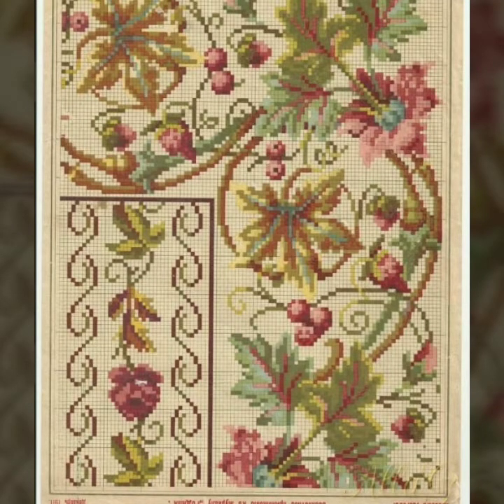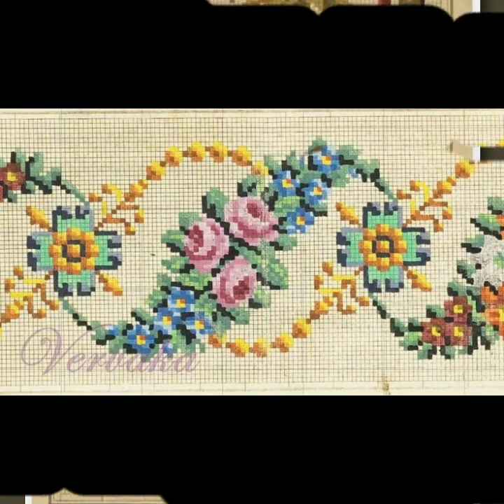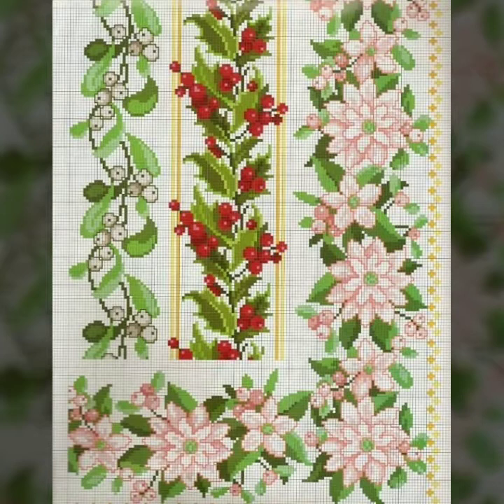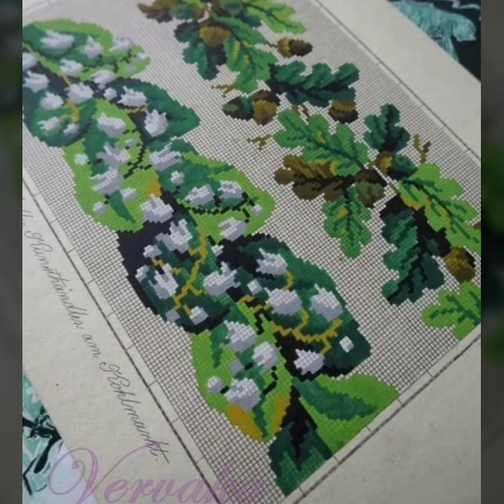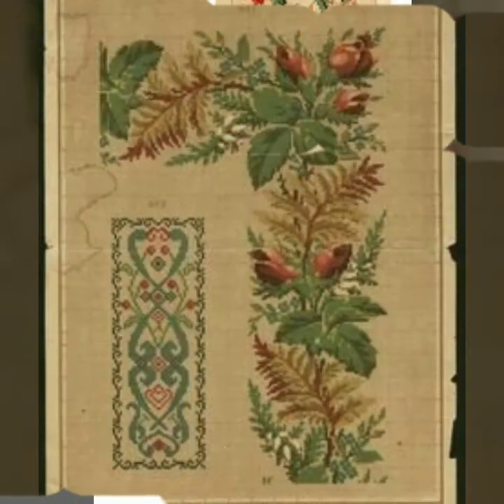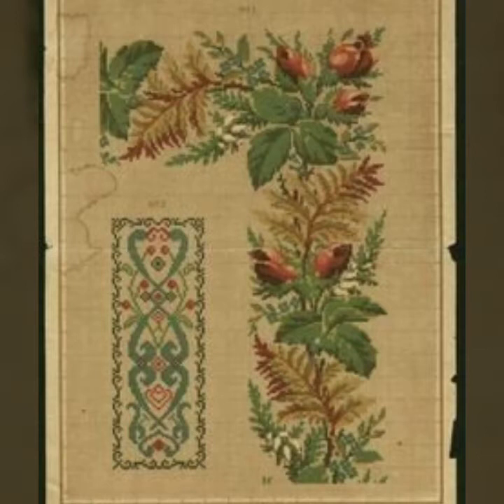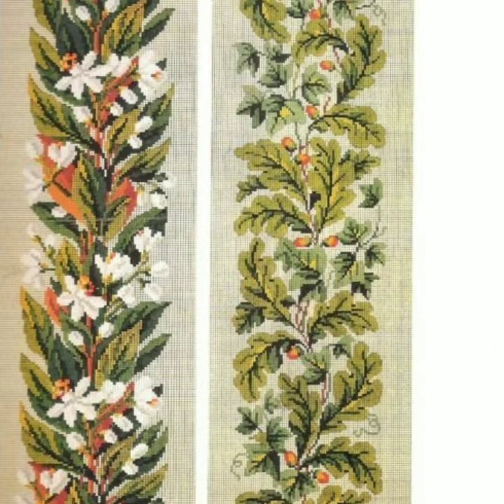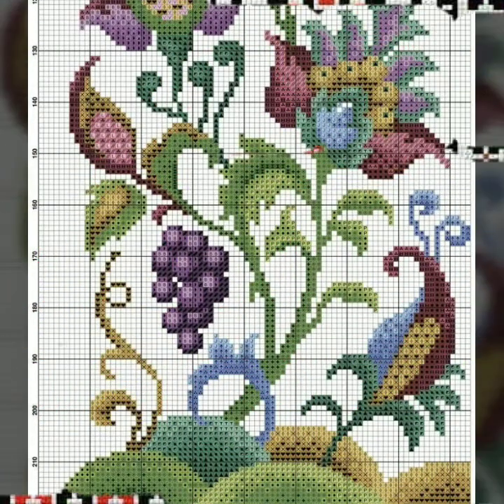Stunning Cross Stitches Hand Embroidery Patterns For Every Type Of Clothes